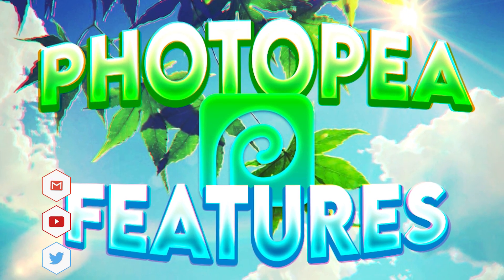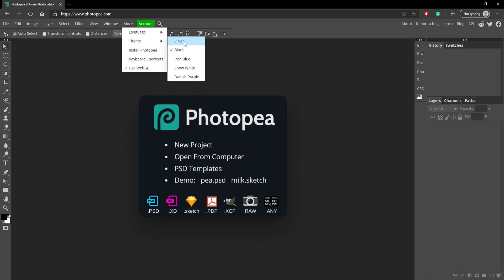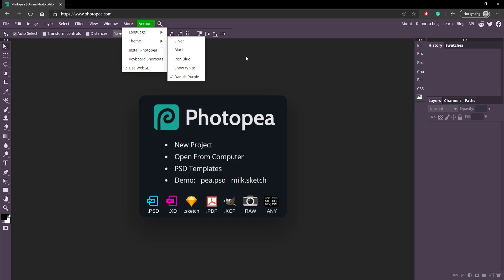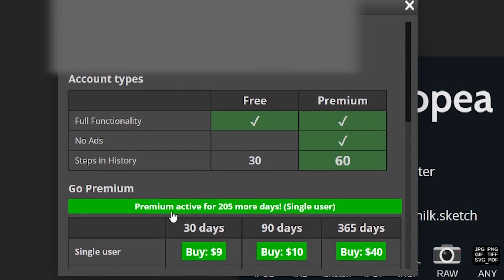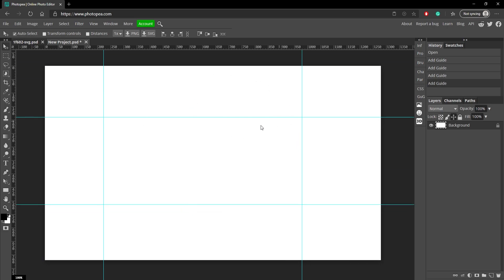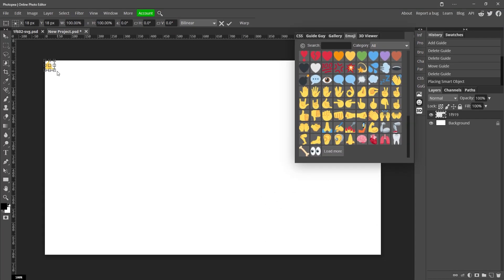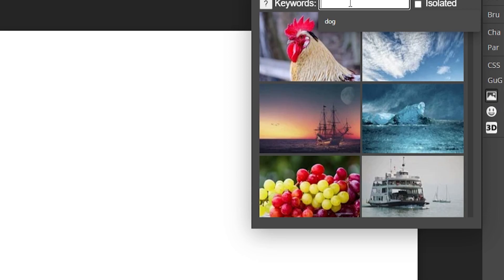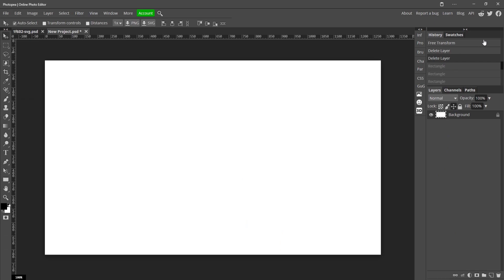AWESOME PHOTOPEA FEATURES YOU DIDN'T KNOW ABOUT!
READ ME

Song by
Zeeky Beats